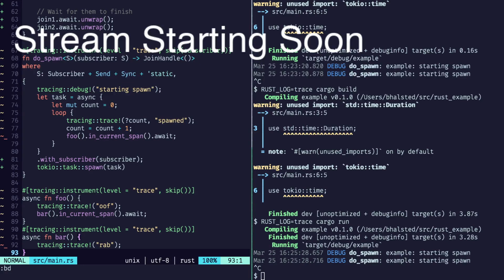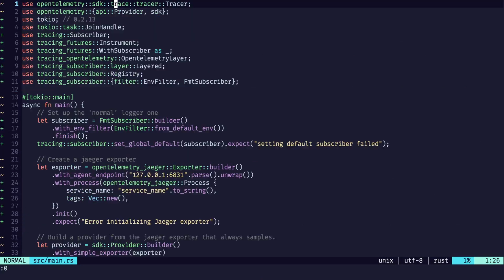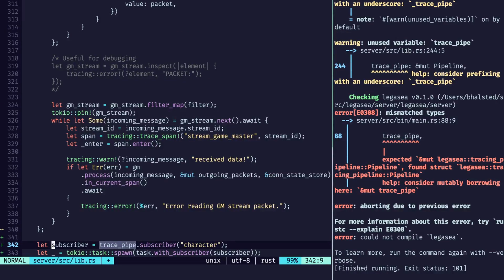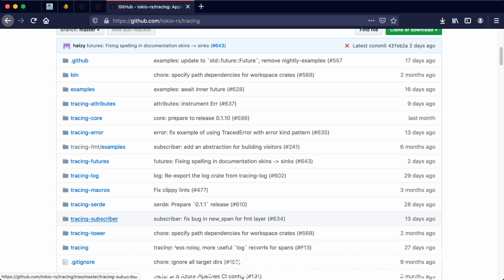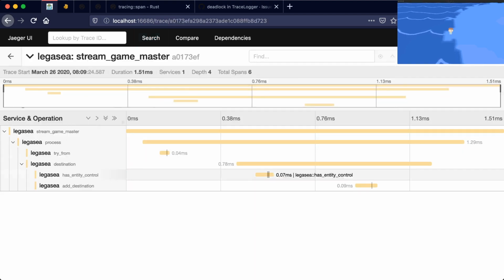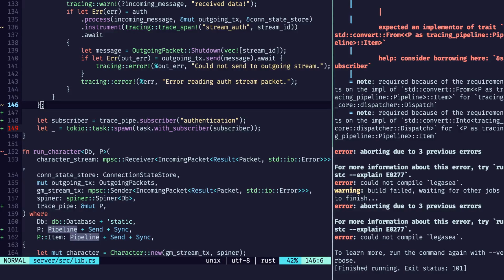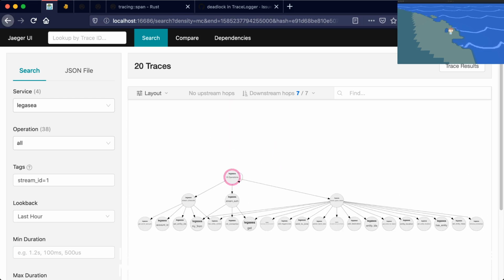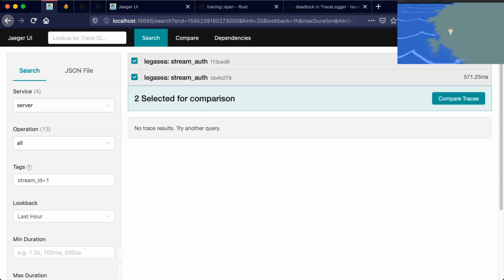Game Programming using Rust and Godot!